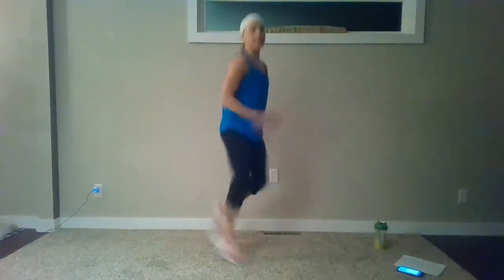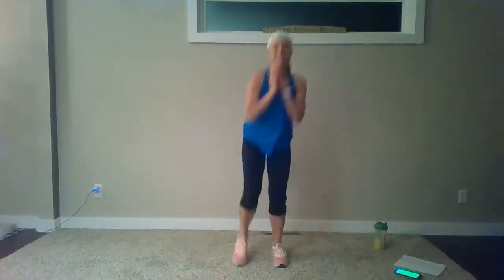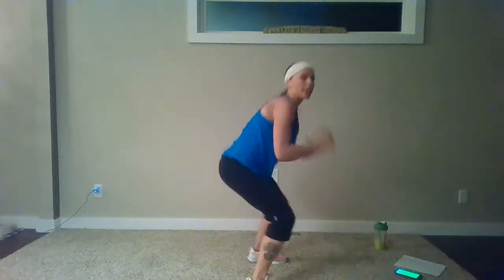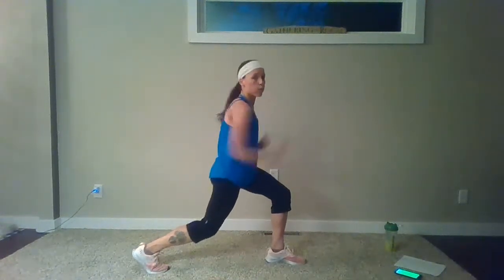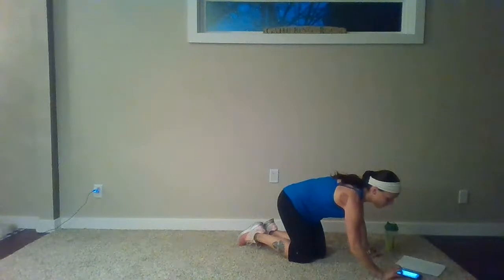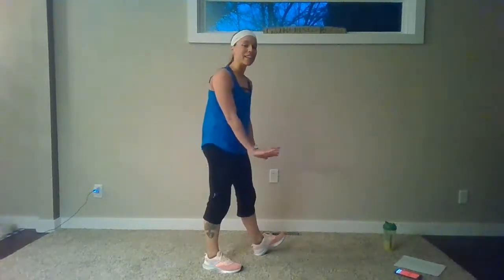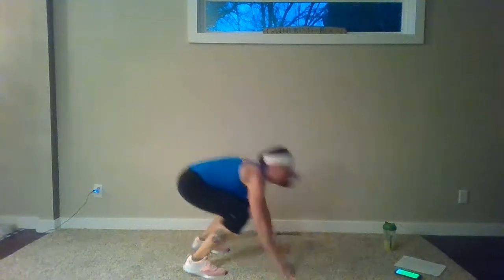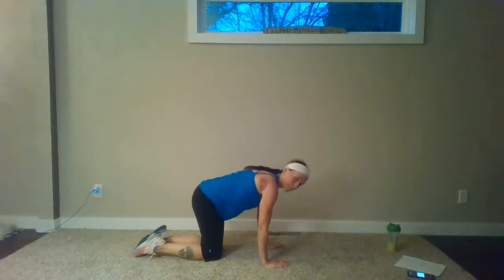HIIT featuring Bodyweight with Jamie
You just need your body for this progressive format. We work for 45 second intervals and increase the intensity of each move. This workout is a great mix of strength and cardio in just 30 minutes!

If you are new to exercising, it is important to consult with your physician before beginning a new routine - and make sure you are working at your own pace.
Take breaks when you need them, and please discontinue doing any movements that cause you pain.